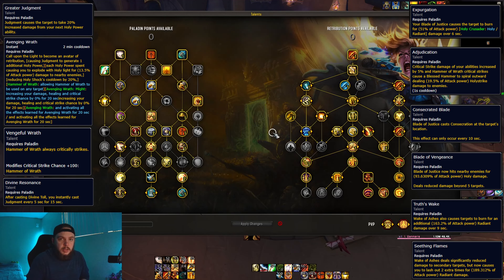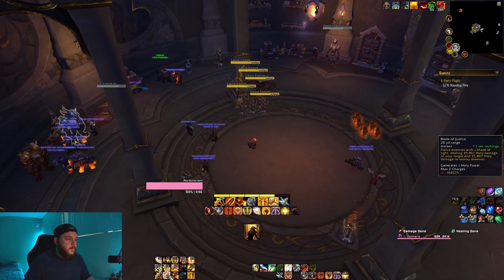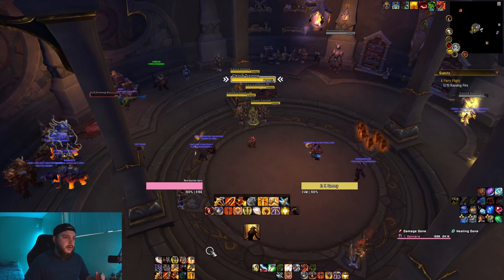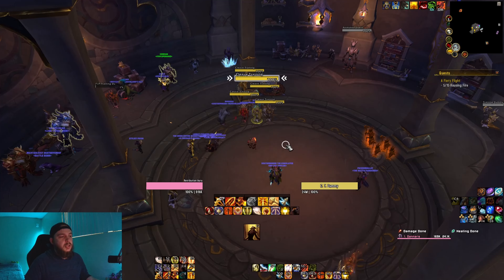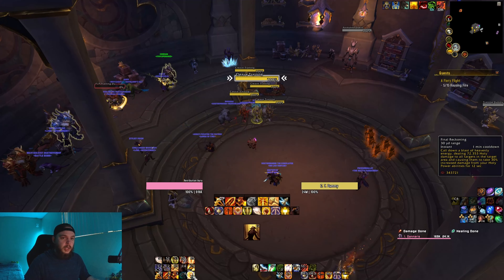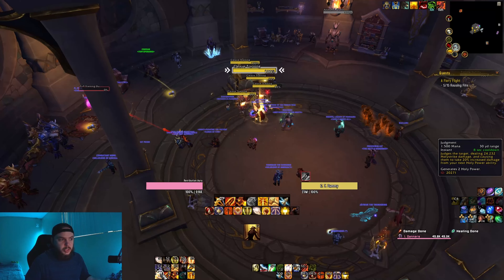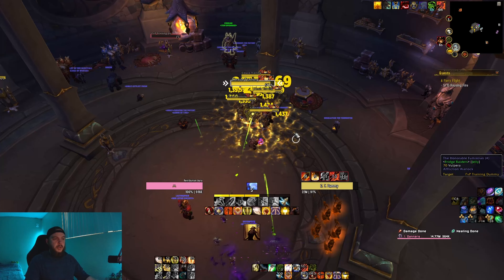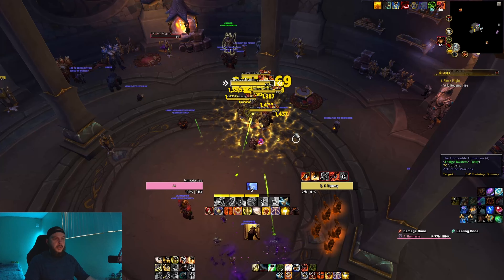Mythic+ Retribution Paladin Guide 10.2.5 Part 1 - World of Warcraft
Hey folks! This guide is the first part of my guide on how I play retribution paladin in World of Warcraft. Check the bottom of this description for timestamps. The focus in this video is how we deal our damage, providing my build, explanation of our abilities and cooldowns, how they work together in a rotation/priority list, and also a gearing stat priority and our tier set bonus description. This guide was made with a rough outline in mind, but not from a script, so please ask for any clarification, further detail, etc. and I will try to assist individually or in the next part of the guide.

The next part will primarily focus on how to really boost your performance and group value through utility abilities, addons, dealing with affixes, and more. Be prepared to become your healer's best friend.

00:00 Intro
00:59 Talents
01:54 General combat style and Holy Power
02:45 Builders
03:57 Spenders
05:40 Non-holy power/CD/Utility
08:20 Deeper look at dps abilities and how they work together
13:53 Rotation/Ability priority example
14:54 Divine Toll (pro's and con's)
17:54 Avenging Wrath and trinkets
18:44 Stat priority and tier set bonus
20:09 Outro